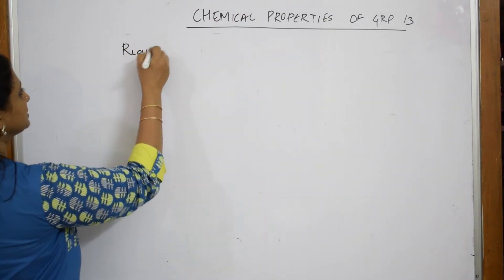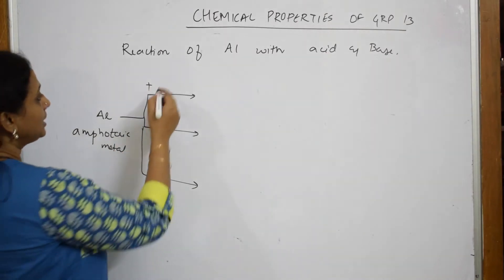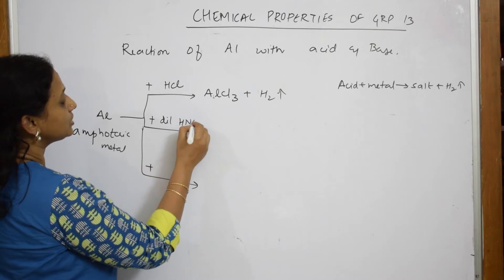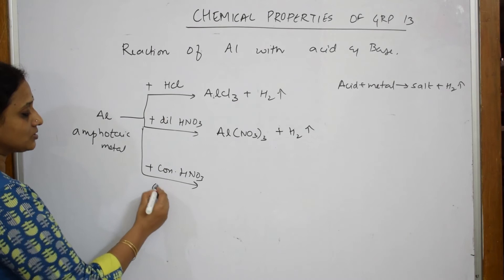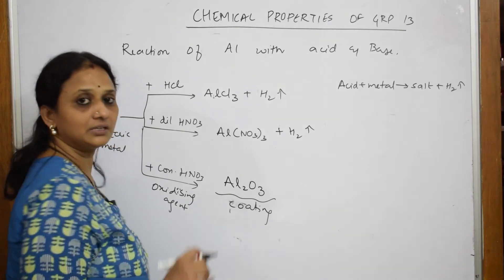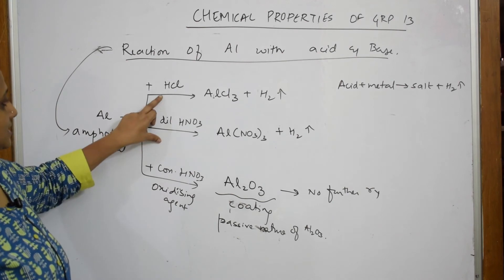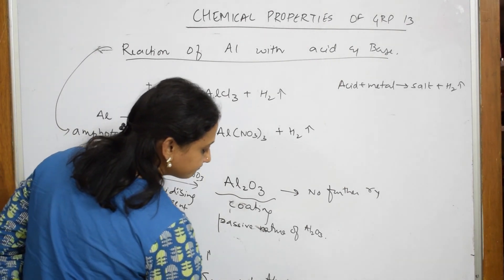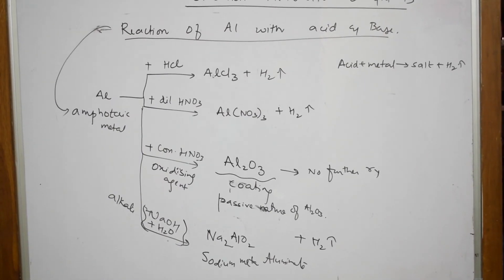Amphoteric behaviour of Aluminium|Part 17| class-11|p-block elements |chemistry cbse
BIOMOLECULES

 CHEMICAL BONDING